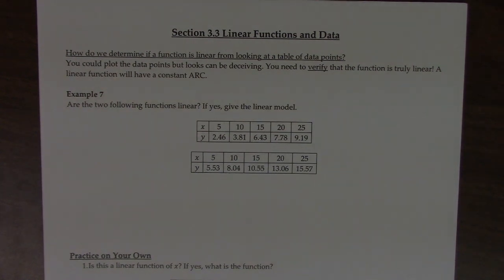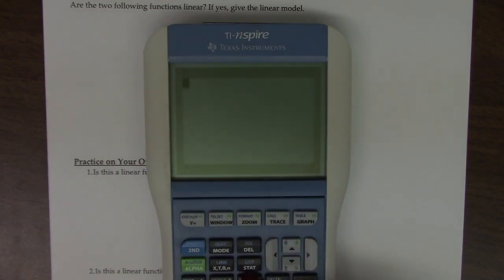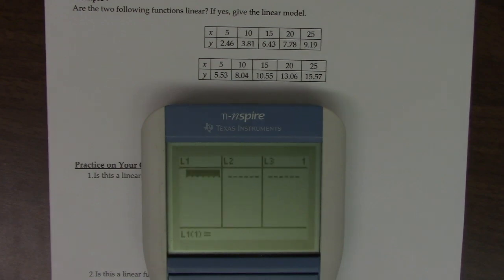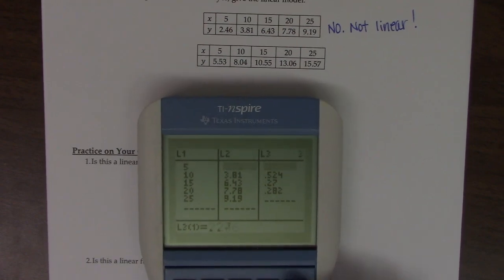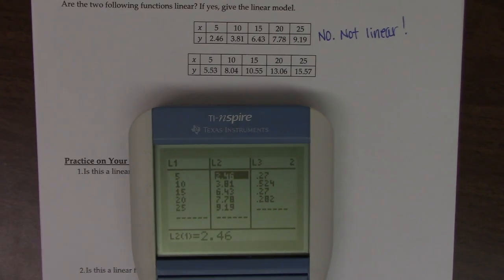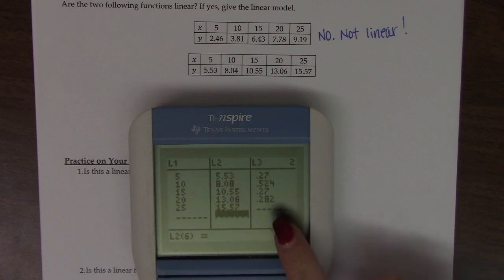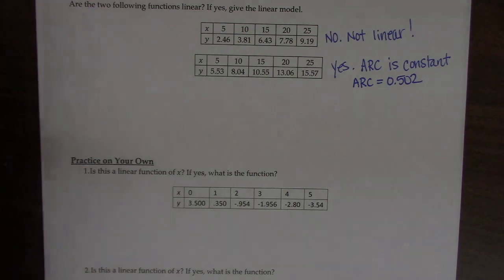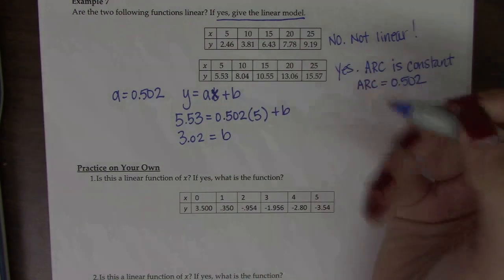Sec 3.3 Example 7